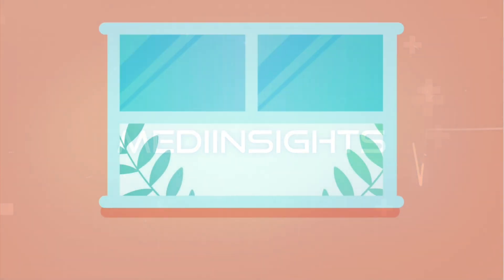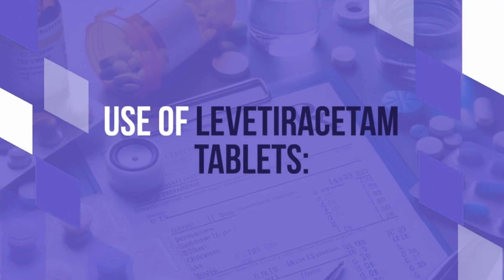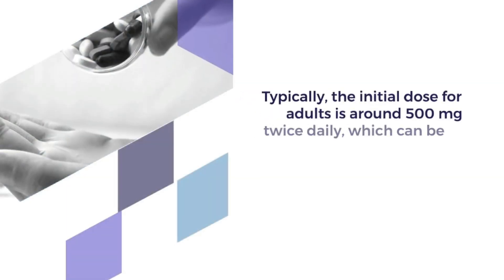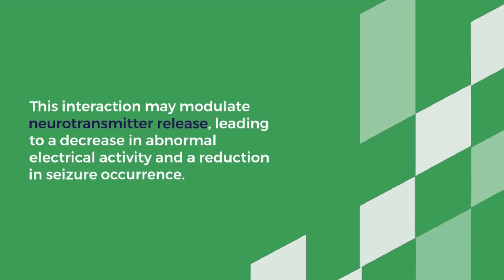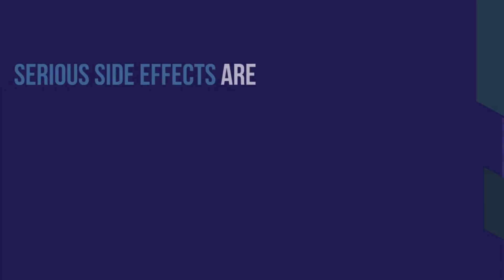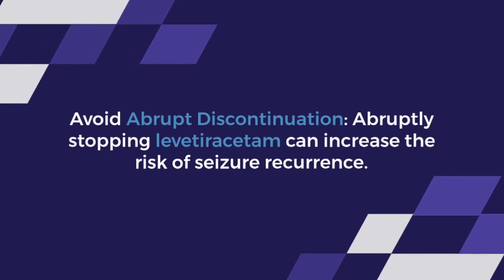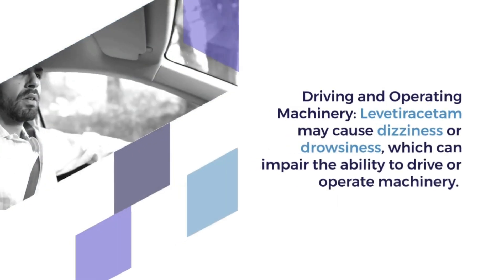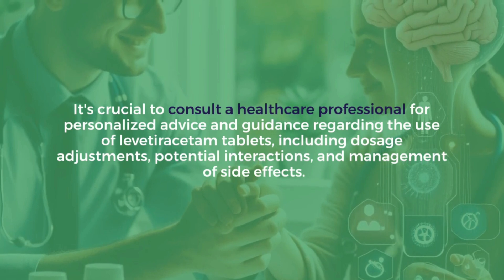Understanding Levetiracetam: Dosage, Mechanism of Action, Side Effects & Advice | MediInsights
Welcome to MediInsights, your go-to destination for unlocking the wonders of wellness! In this video, we delve deep into the world of levetiracetam tablets, a vital medication used in the management of epilepsy. Join us as we explore everything you need to know about levetiracetam, from its dosage and mechanism of action to its potential side effects and important advice for usage.

Understanding Levetiracetam Tablets:
Levetiracetam tablets are a crucial component in the treatment regimen for epilepsy, a neurological disorder characterized by recurrent seizures. These tablets play a pivotal role in controlling various types of seizures, including partial-onset seizures, generalized tonic-clonic seizures, myoclonic seizures, and absence seizures.

Dosage of Levetiracetam Tablets:
Discover the optimal dosage of levetiracetam tablets tailored to individual needs. We'll discuss the initial dosage recommendations for adults and children, as well as the process for dosage adjustments under medical supervision.

Mechanism of Action of Levetiracetam Tablets:
Unravel the mystery behind how levetiracetam works in the brain to prevent seizures. Learn about its mechanism of action, including its interaction with synaptic vesicle protein 2A (SV2A) and modulation of neurotransmitter release.

Side Effects of Levetiracetam Tablets:
Gain insight into the potential side effects associated with levetiracetam tablets. From drowsiness and dizziness to mood changes and gastrointestinal discomfort, we'll explore the range of adverse reactions that may occur and how to manage them effectively.

Important Advice for Using Levetiracetam Tablets:
Receive essential guidance on using levetiracetam tablets safely and effectively. Learn about the importance of adherence to prescribed dosages, the avoidance of abrupt discontinuation, and the necessity of regular monitoring and follow-up with healthcare providers. Discover valuable tips for minimizing side effects and optimizing treatment outcomes.

Join us on this informative journey as we empower you with comprehensive knowledge about levetiracetam tablets. Whether you're a patient, caregiver, or healthcare professional, this video provides invaluable insights into maximizing the benefits of this essential medication. Unlock the wonders of wellness with MediInsights – where knowledge leads to better health and well-being.